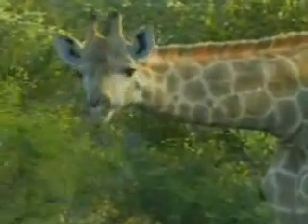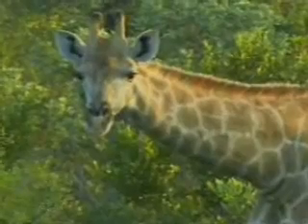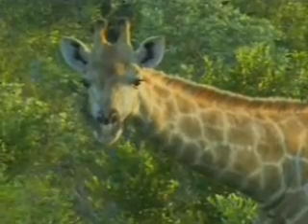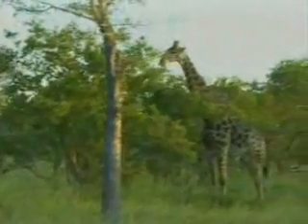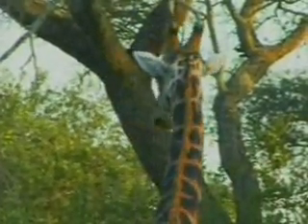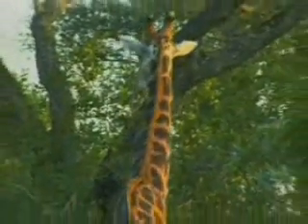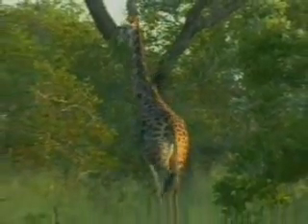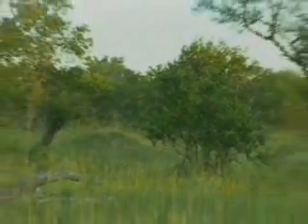1-15-08 Giraffe Family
3 giraffes.